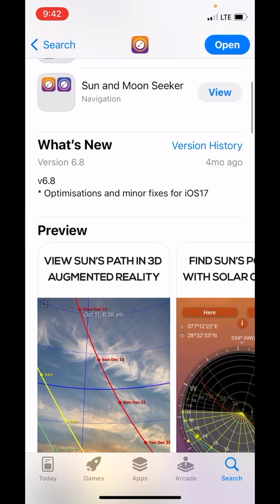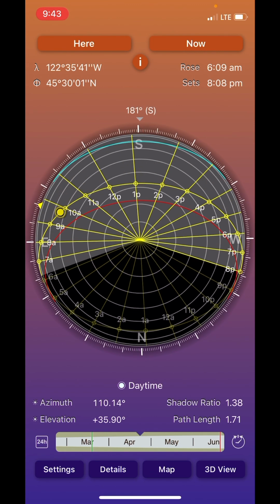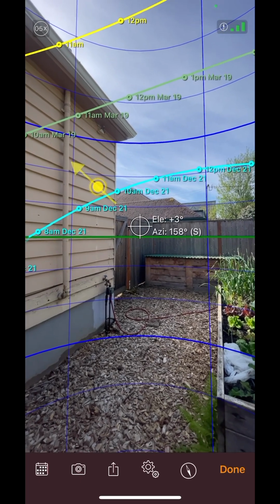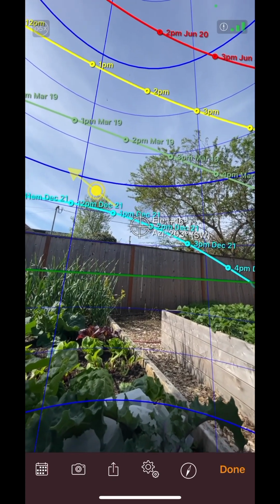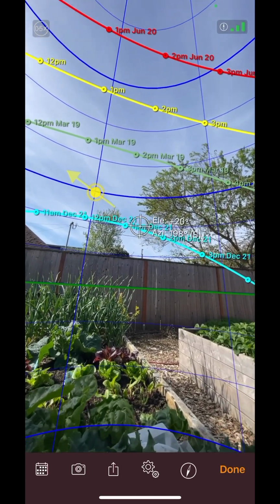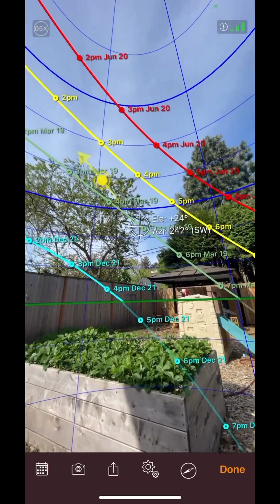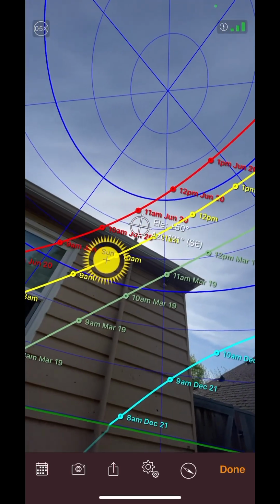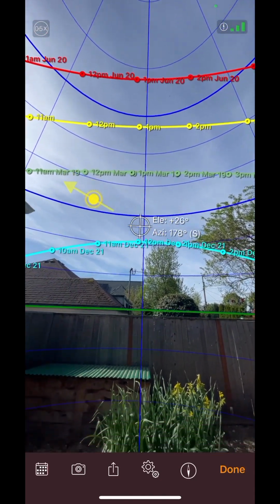How To Assess Sun Exposure in your Vegetable Garden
How do you know if you get enough sun to grow veggies?

Without ≈ 6 hours of direct sun during the growing season, vegetable gardening is an uphill battle!  If you have a property with difficult sun exposure, using a sun assessment app is an amazing way to find out before wasting a bunch of energy in starting a garden that may or may not thrive.

Check out this short demo and learn about an amazing tool that we use to assess the growing potential of new or existing gardens.